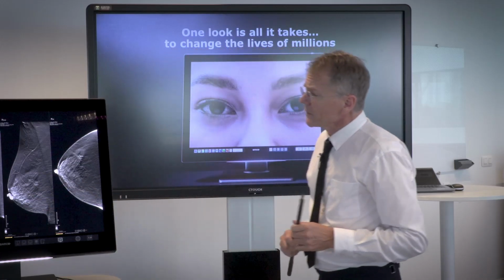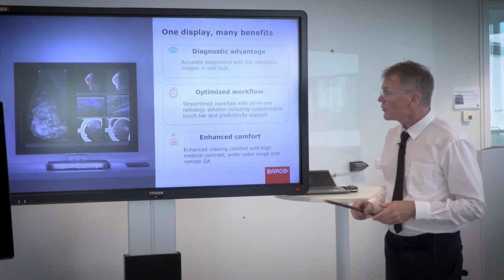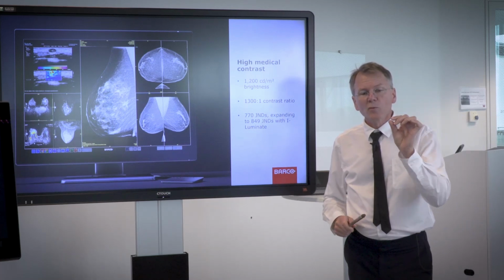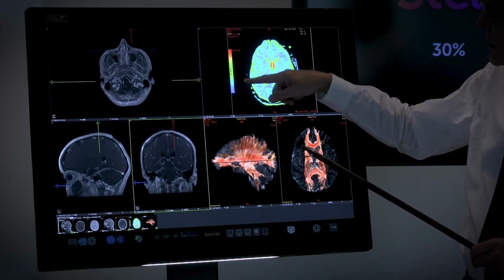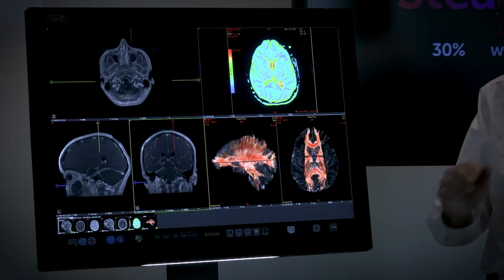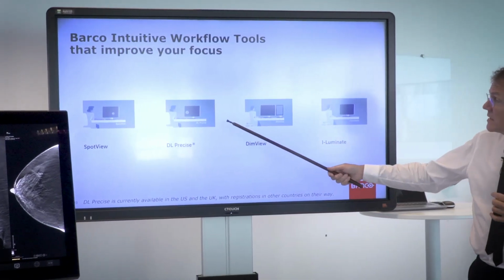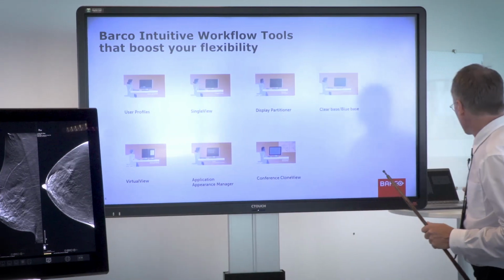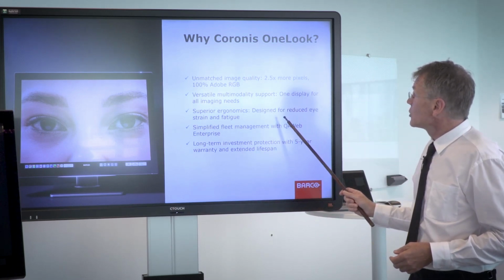Coronis OneLook® launch webinar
From supporting orthopedics to finding tiny breast calcifications: Coronis OneLook is Barco’s paragon coming after decades of research and development – your perfect radiology assistant, which will serve for years to come.

0:00 Intro
1:00 Start webinar
1:25 Trends in radiology
3:03 Coronis OneLook video
4:15 Coronis OneLook in a nutshell
6:45 Advantages of Coronis OneLook
8:20 Detail & high medical contrast
9:40 30% wider color range & SteadyColor
11:10 Large multimodality monitor
12:03 High refresh rate & RapidFrame
13:14 Touch bar
15:24 Remote QA with QAWeb Enterprise
16:17 Sustainability
17:12 Intuitive Workflow Tools
21:38 Coronis OneLook in the Barco product range
23:02 Conclusion